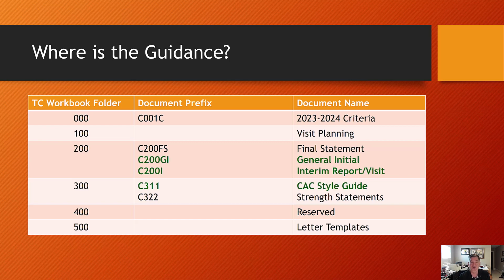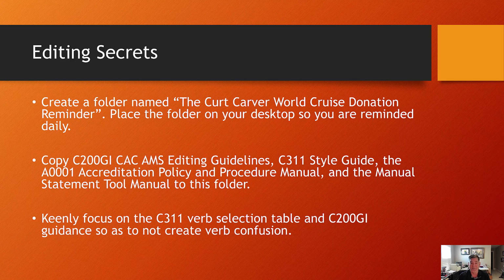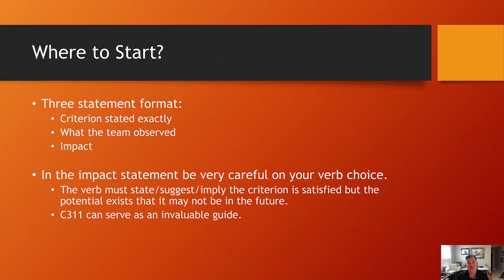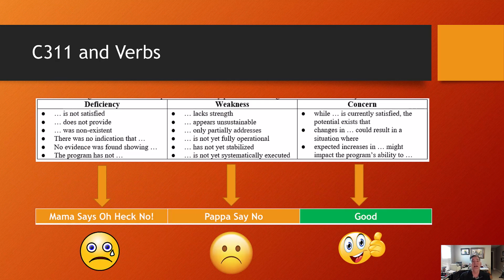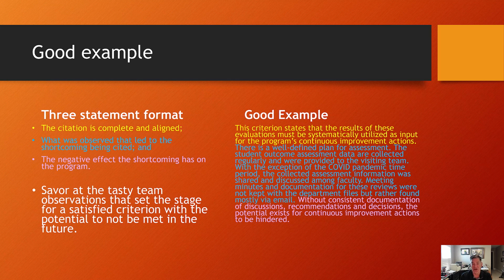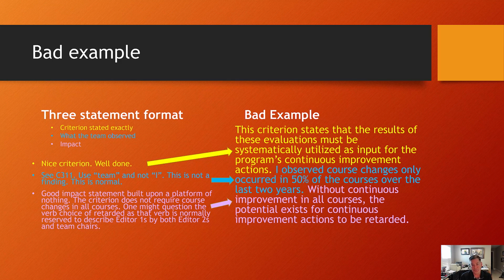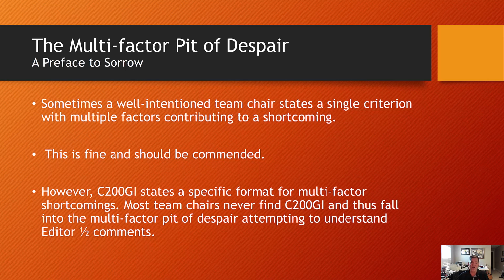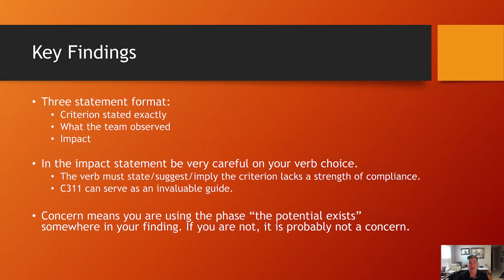2023 -24 AMS Writing a Concern Training Video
This videos discusses how to write a finding and specifically how to write a concern.